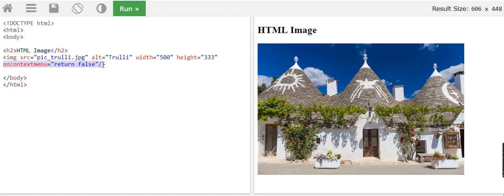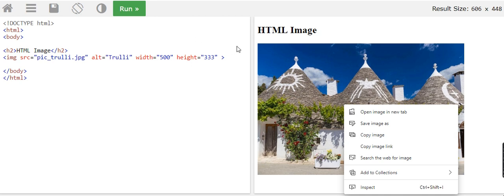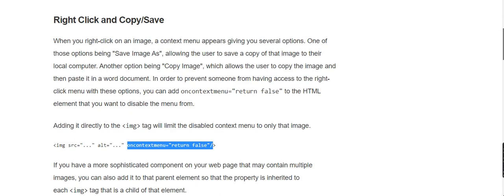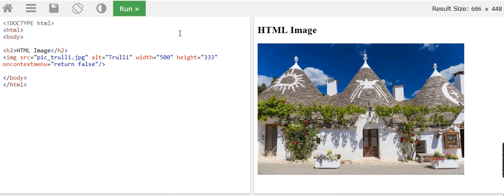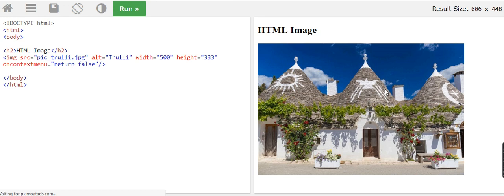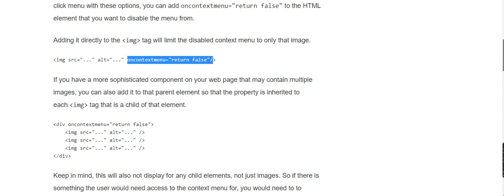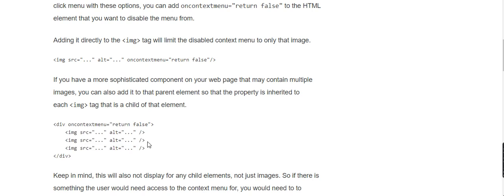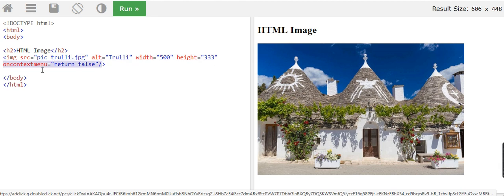Protect Images on your website from being copied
Protect your images on your website from being copied. A way I came up with to prevent anyone from copying images using some CSS.